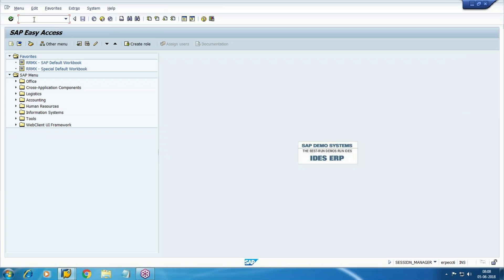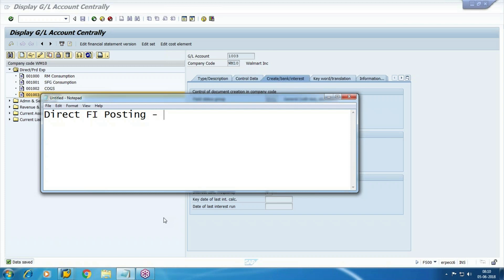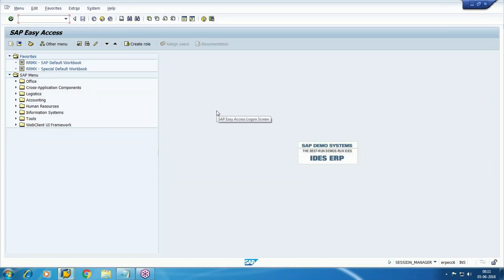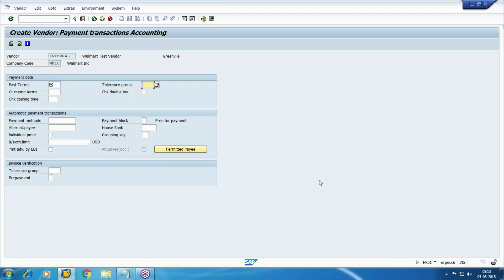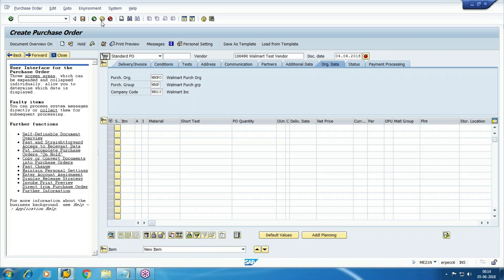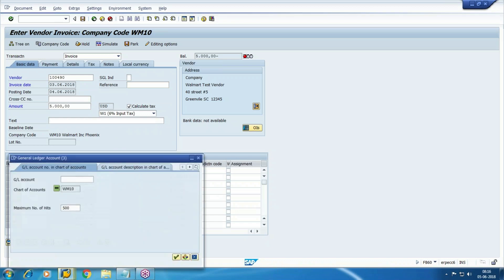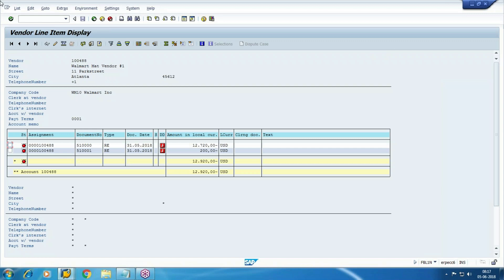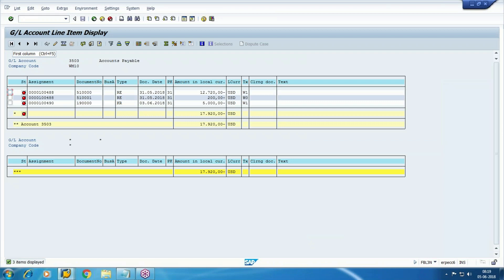How to Process Vendor Invoices in SAP | SAP FI Vendor invoice posting - SAP Free Tutorials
This Video will guide you on vendor invoice posting in SAP and how to process vendor invoices in SAP. Learn AP Invoice processing, non PO invoice processing in SAP, invoice processing steps.

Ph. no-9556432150